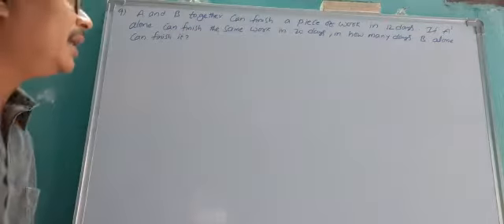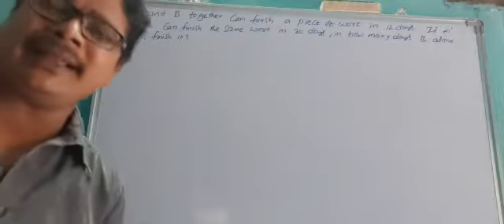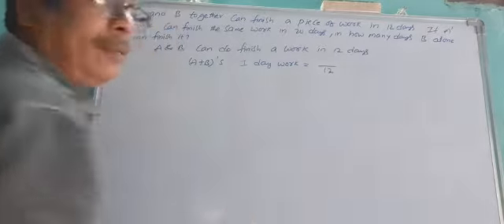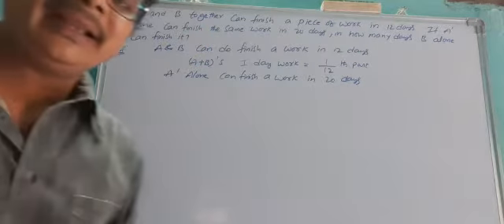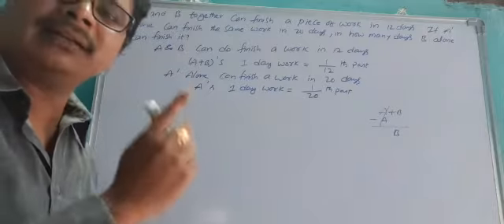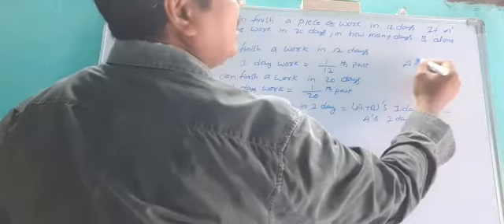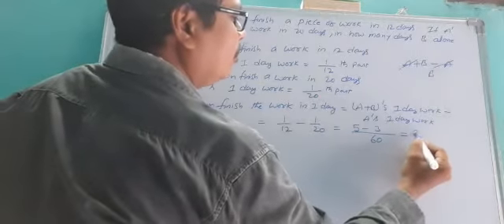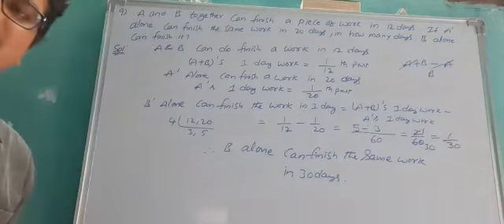8th l.e 17